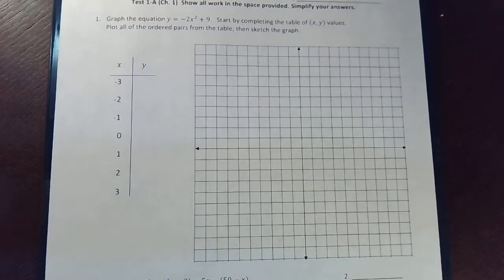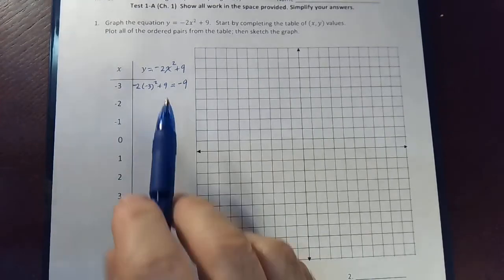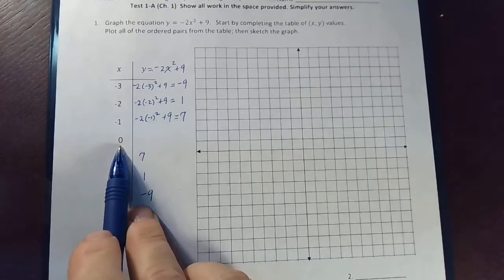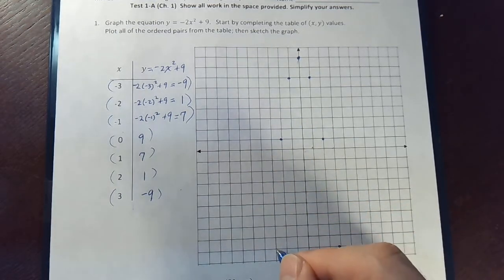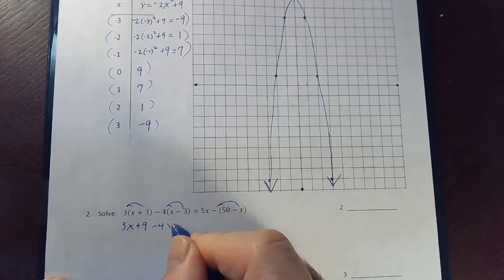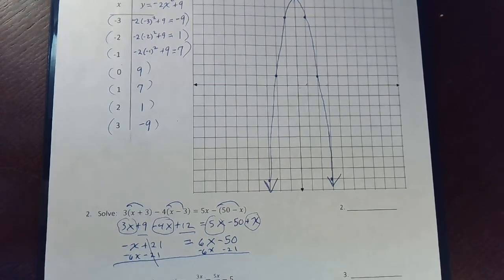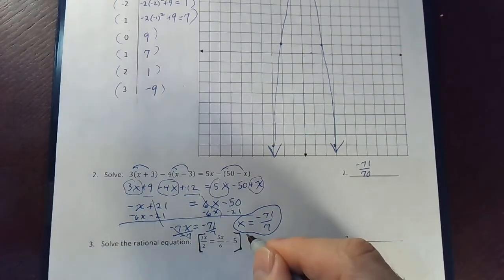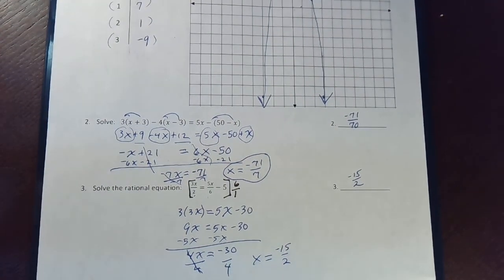Precalculus Ch. 1 Exam Review (i)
We review for the Pre-Calculus Ch. 1 Exam. We look at every problem from an old exam.